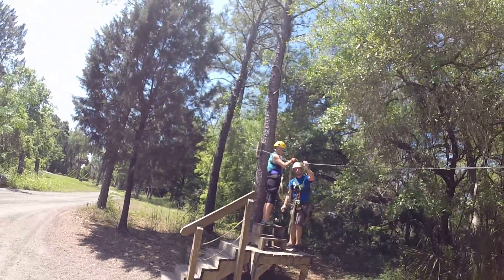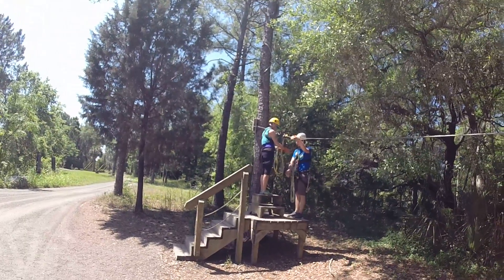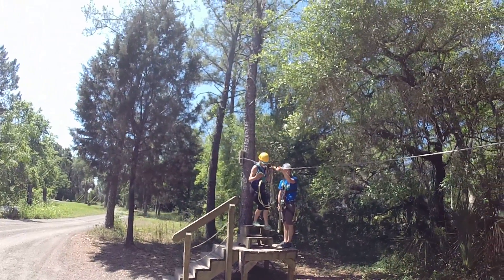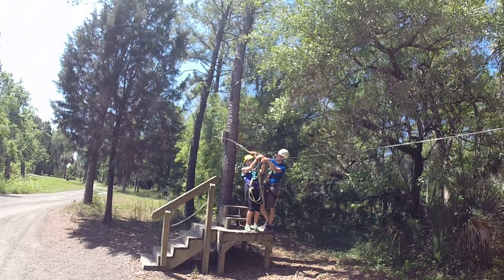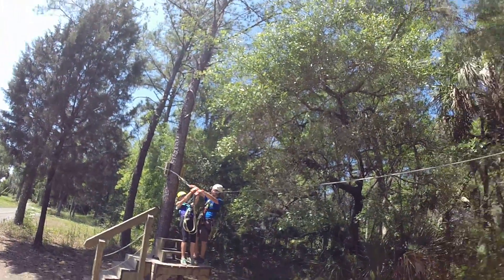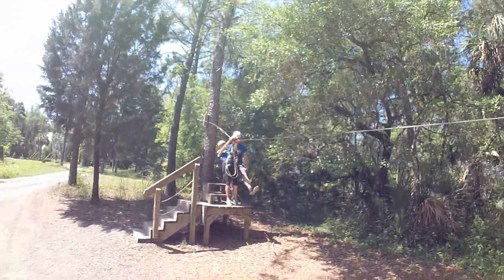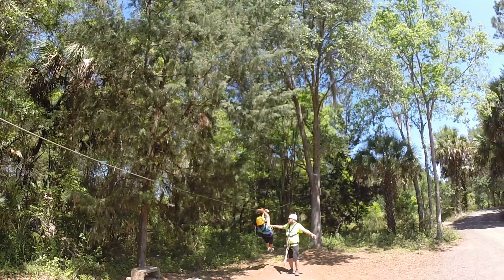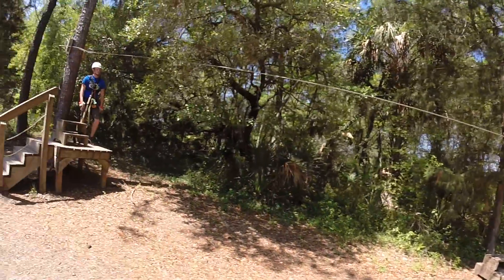2016 Ocala-Zip Line Adventure